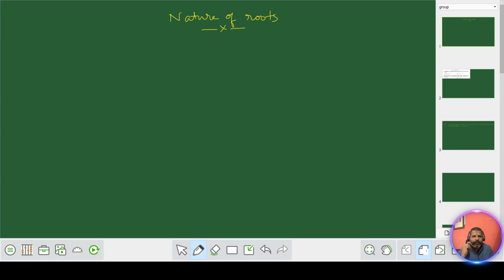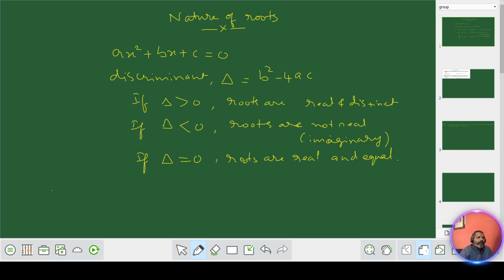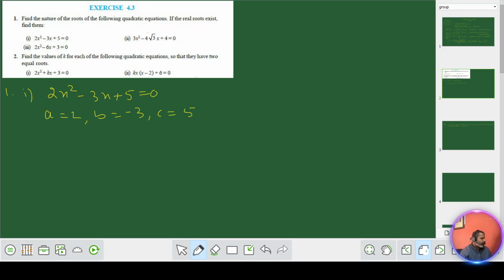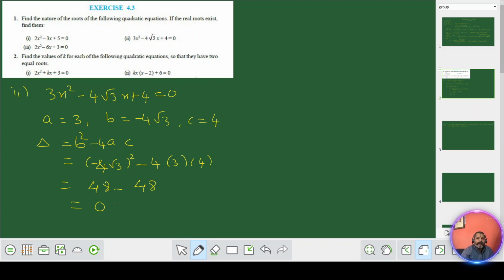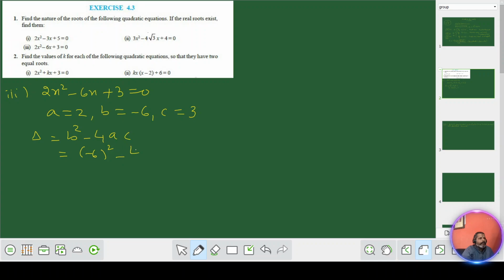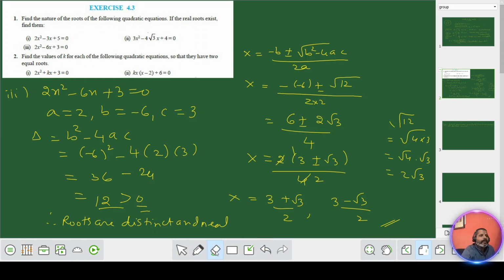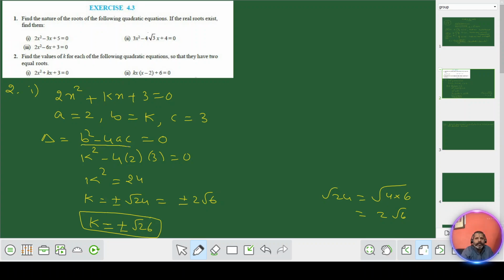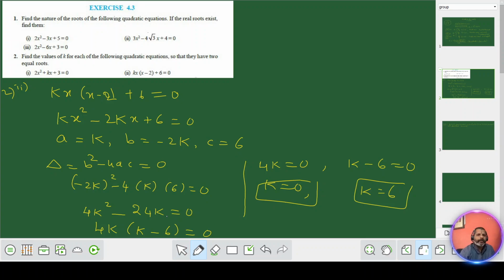Chapter 4. Quadratic Equations - NatureofRoots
quadratic equations - NatureofRoots
SSLC Quadratic equations
state board Quadratic equations
CBSE board Quadratic equations